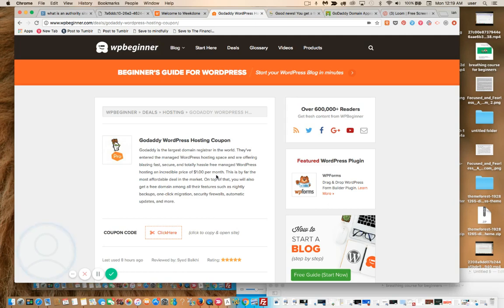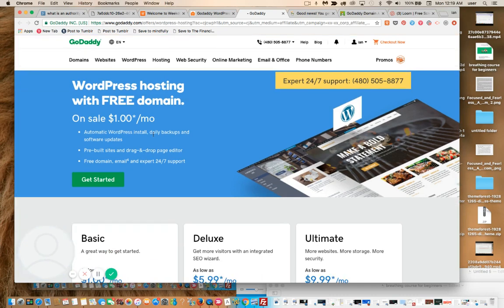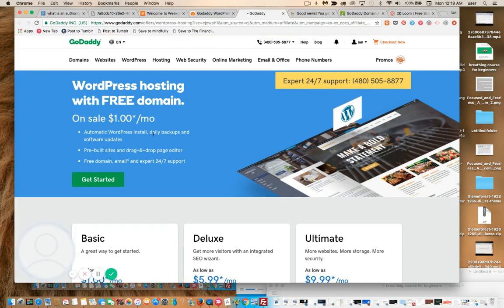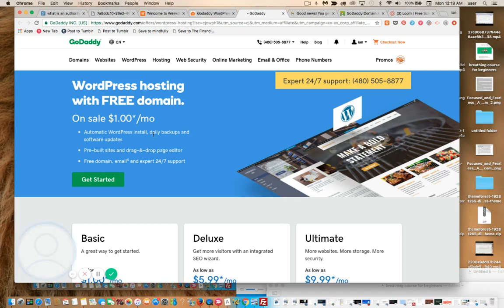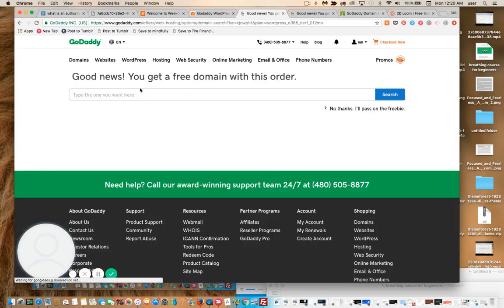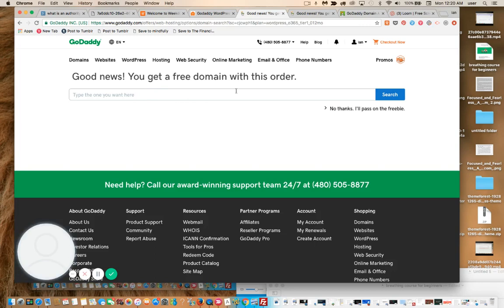How to Get a Free Domain for Your Authority Site (Launch in 7 Days for Under $100)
Free COURSE! ===⭐️ (Join our new community 100% FREE)

In this short course, we're going to build a fun, simple, scalable authority site using the Q and A marketing model for UNDER $100.  (you'll learn how to build as many of these as you want, and turn this into a full time business with online assets in any niche you want!)

Join us below - stop struggling to build a valuable website that makes you money - start being smart, strategic and scale instead!